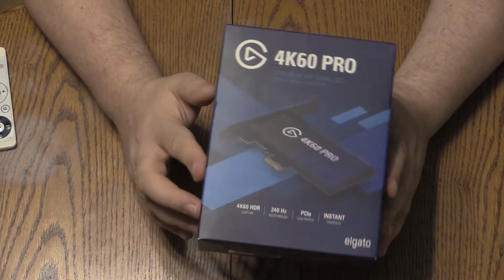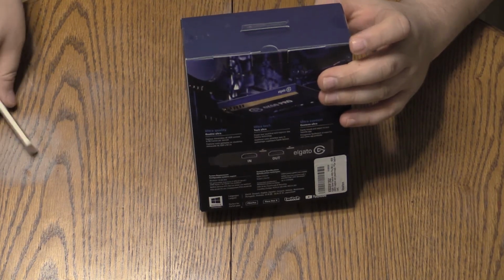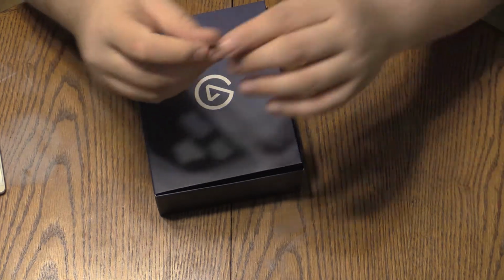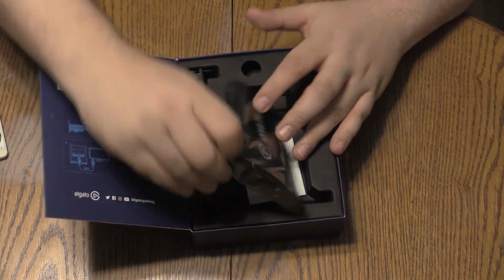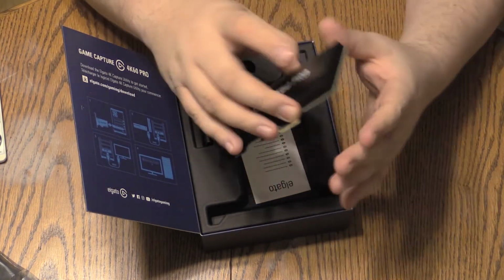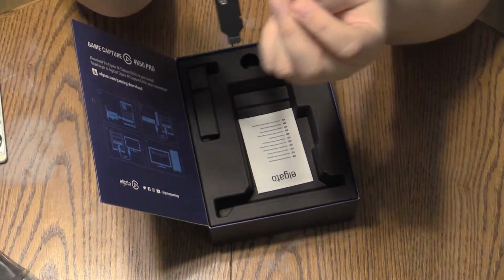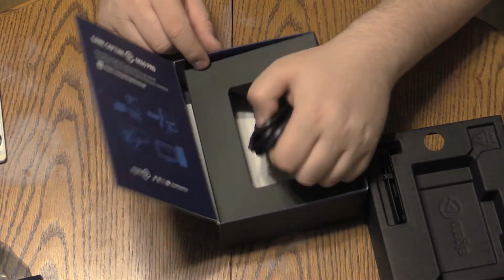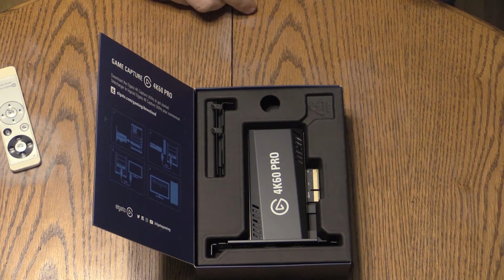Elgato 4k60 Pro Mark 2 Unboxing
In this video we unbox the Elgato 4k60 Pro Mk. 2 and give a brief over-view of the features and box contents.

Come Check out Power during his live streams Sun-Tues and every other Wednesday @ Twitch.TV/PowerWangZ
His stream setup includes: I7-4790k
Asus Strix GTX 1080ti
TC Helicon GoXLR
Xbox One S
Xbox Elite Controller
Arctis Wireless Pro Headset
Logitech C920 Webcam
Elgato 4k60 Pro Mk 2.
Canon Vixia HF G30
Logitech G910 keyboard
Logitech G900 Series Mouse
I use TubeBuddy for all of my analytics, if you’re a YouTuber it’s worth checking out.

Purchases made through some store links may provide some compensation to Rogue Media.